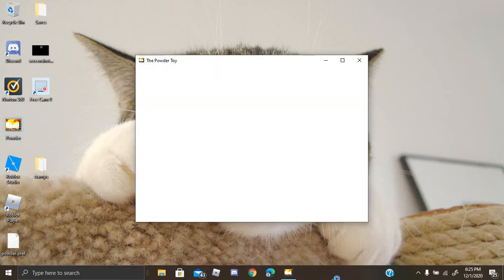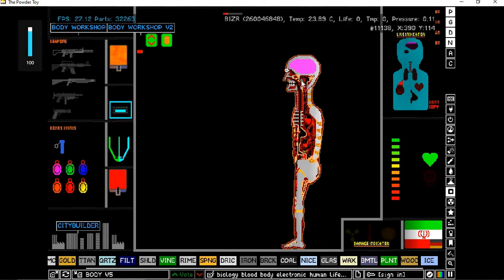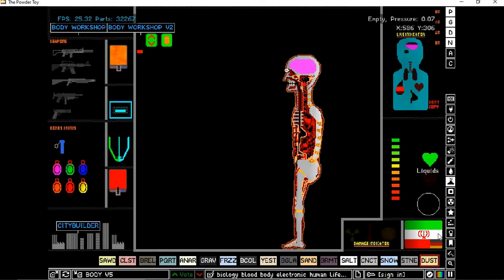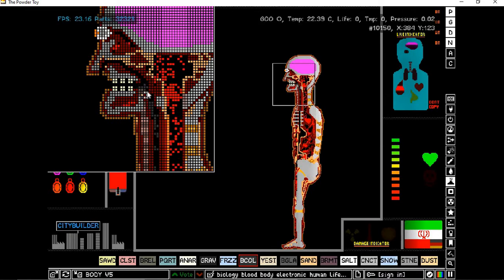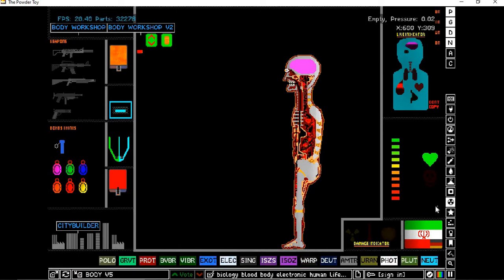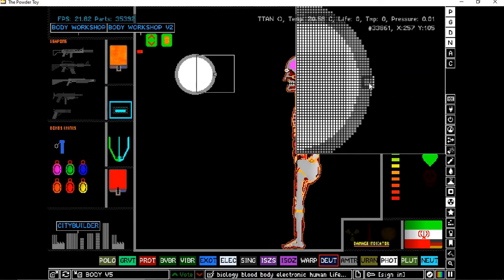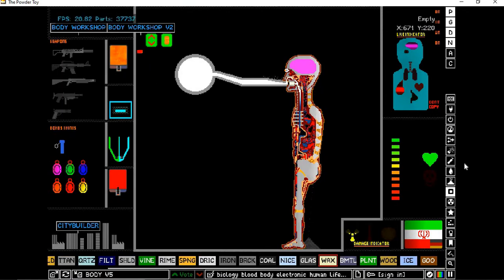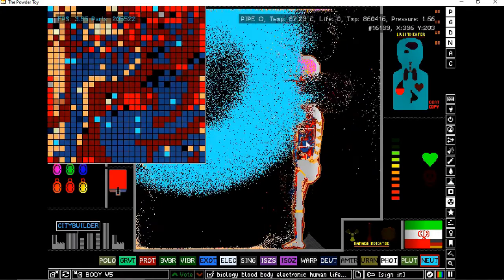Some More Powder Toy(but with a twist)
Hello again everyone, This video is on the powder toy again but today I am COLLABING with a friend of mine.